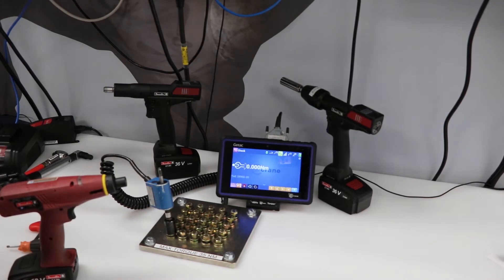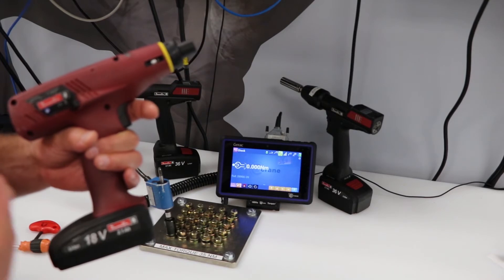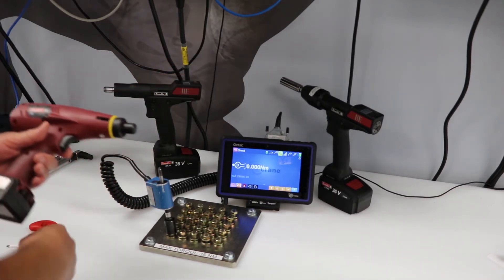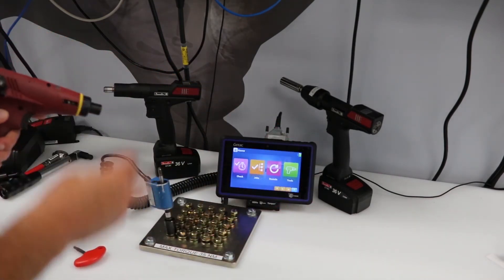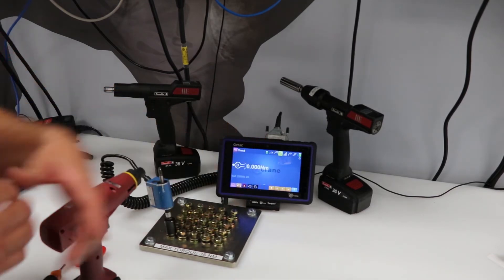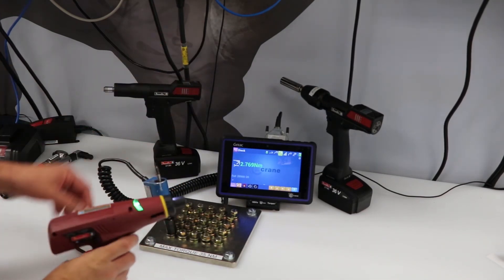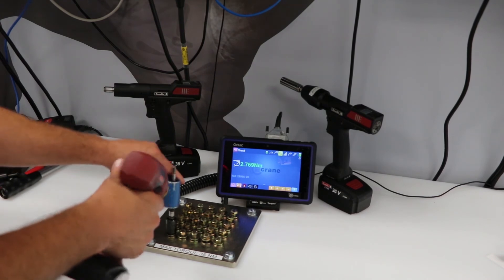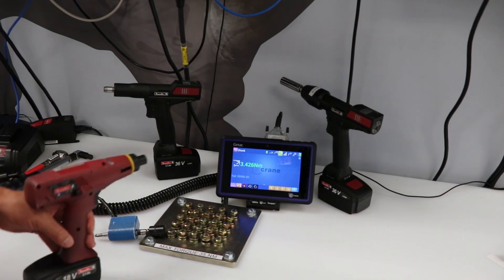Tool University - How to set the clutch on a Desoutter Elite tool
In this series, Justin Walsh walks us through how to set a clutch on a Desoutter pistol grip Elite tool.

If you ever find yourself in need of support, ask a member of the Rhino Tool House team.  We are always here to help.